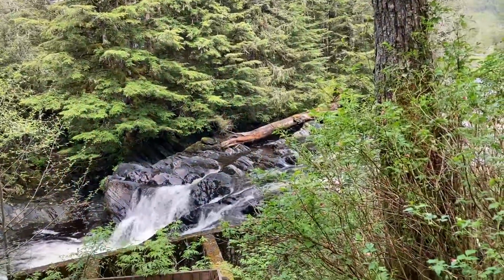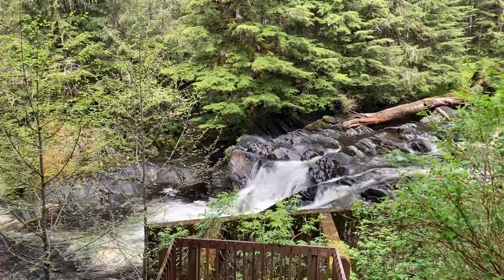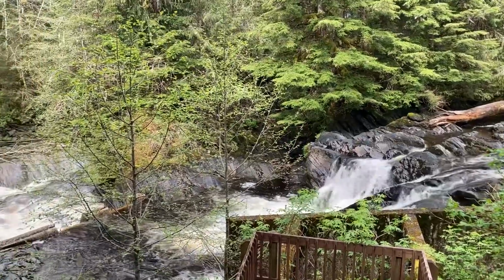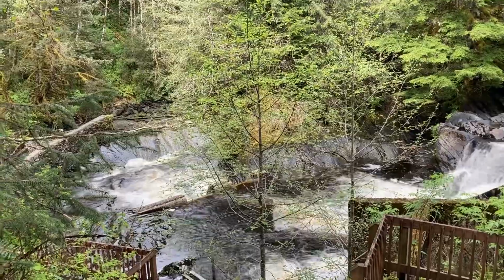Falls Creek | Petersburg, Alaska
An exciting day with James Valentine, owner of Viking Travel Inc. Our last stop of THE BEST OF PETERSBURG TOUR was FALLS CREEK. Here, James showed me a fish ladder and explained that this is helps salmon work their way up the little creek easier where they can spawn.